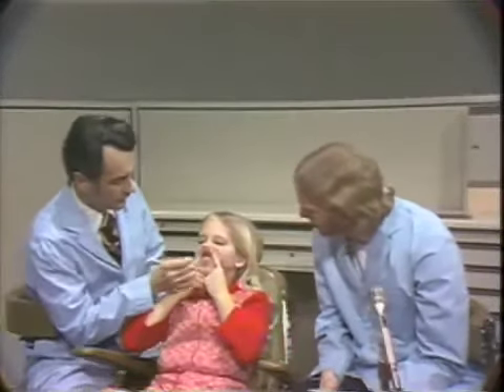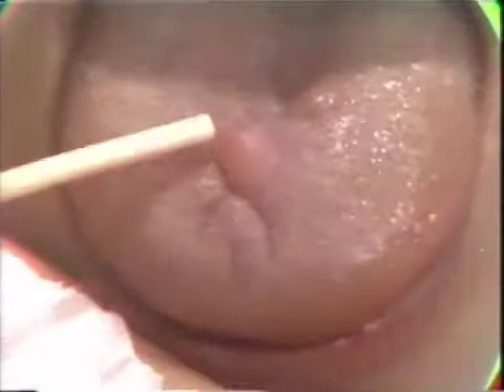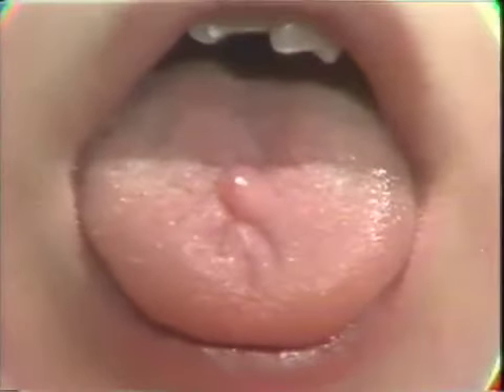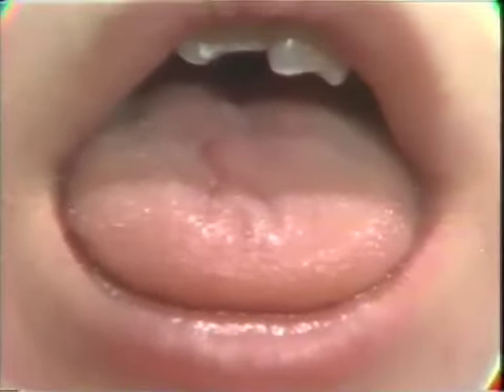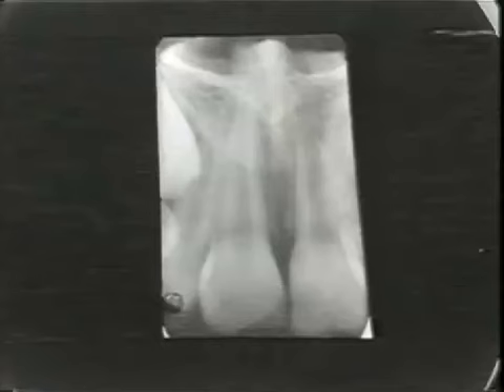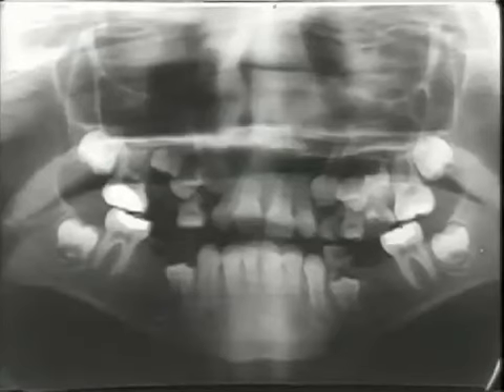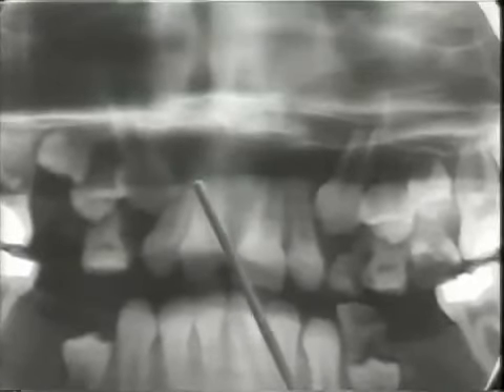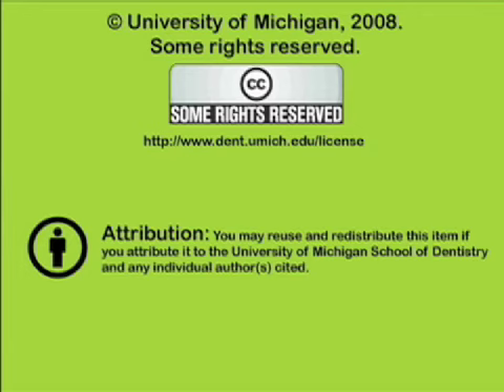Periapical Abcess and Parulis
A young female patient with fractured central incisor presents a small perulis and radiographic evidence of periapical pathosis. Orig. air date: FEB 22 73